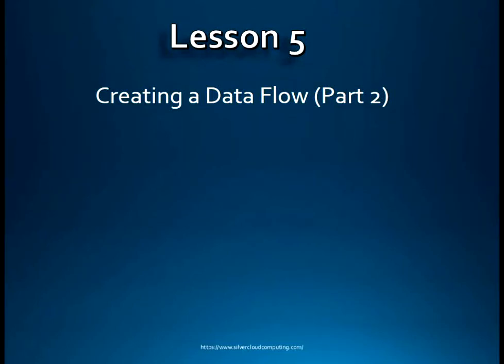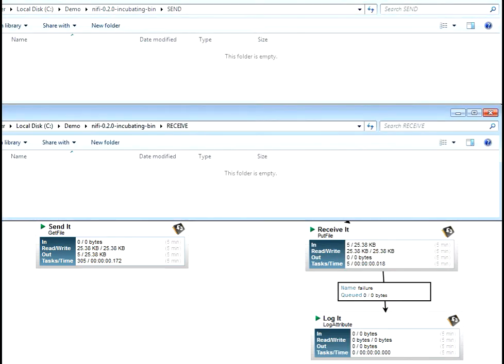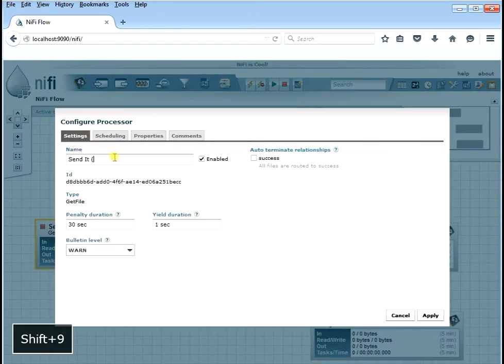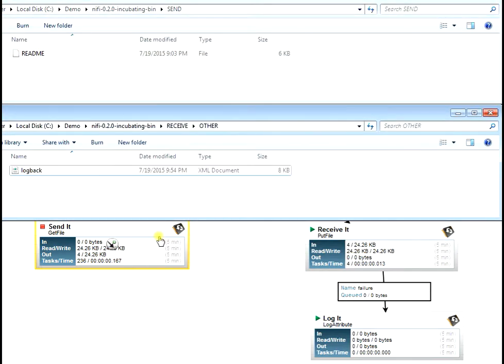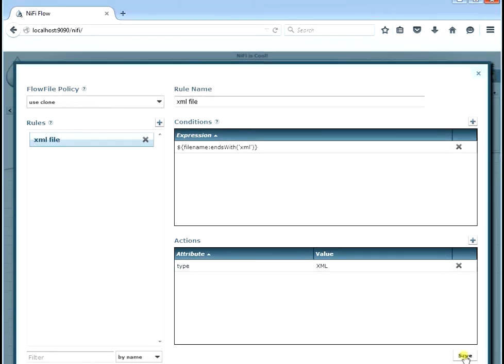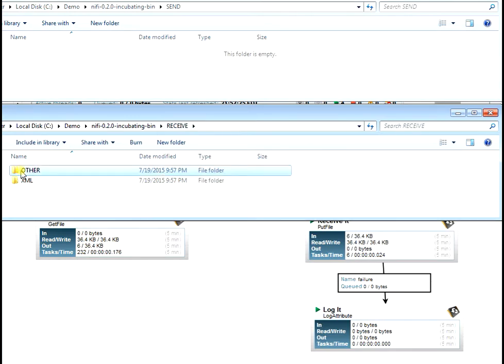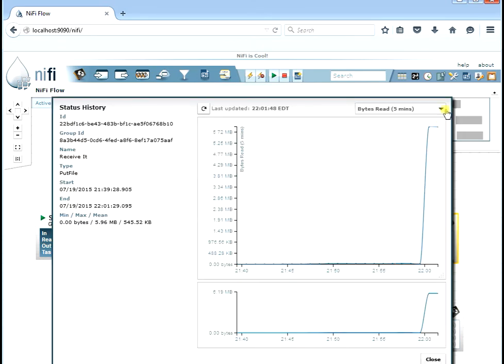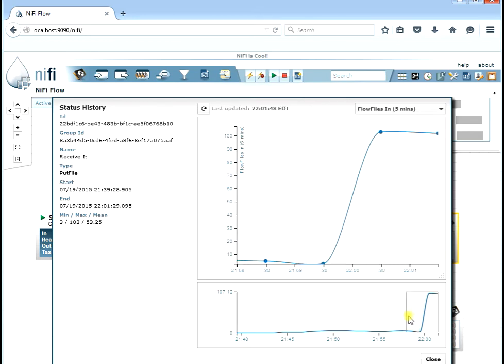Lesson 5: Creating a Data Flow (Part 2)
More complex data flow creations using NiFi